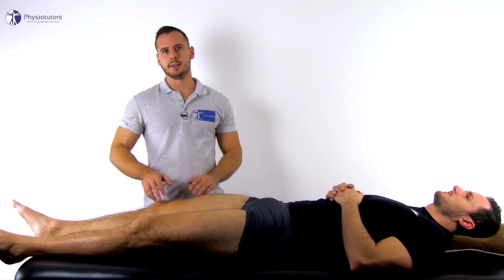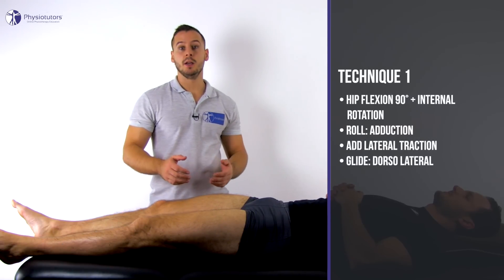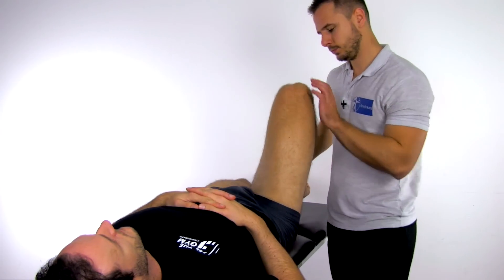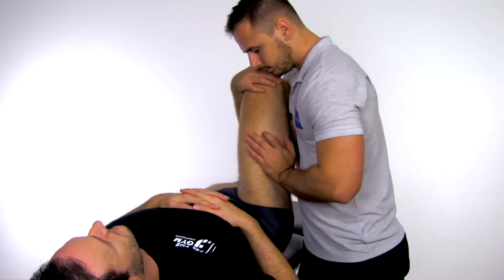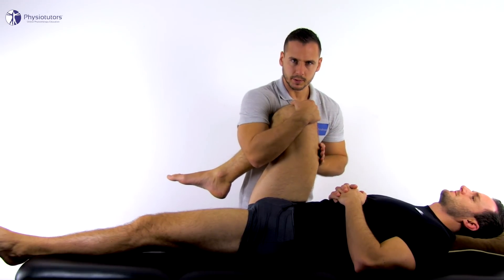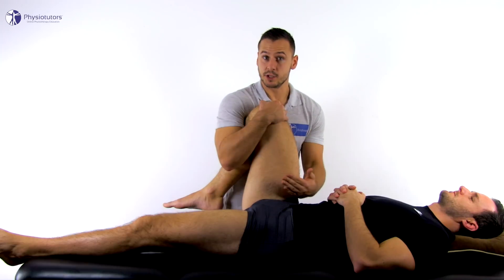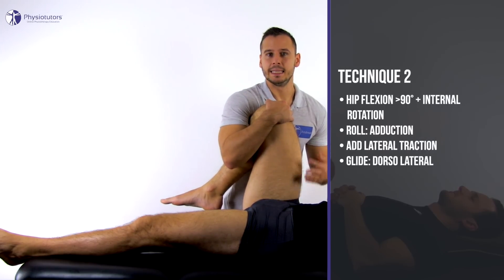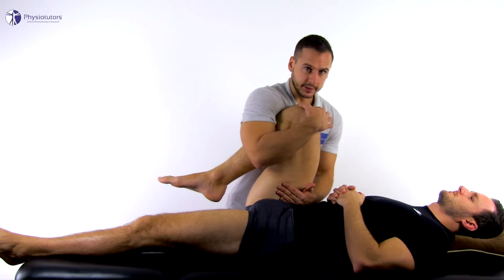Hip Dorsal Capsule | Roll Glide Assessment & Mobilization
Enroll in our online course In this video we show arthrokinematic assessment and treatment for the dorsal capsule of the hp joint